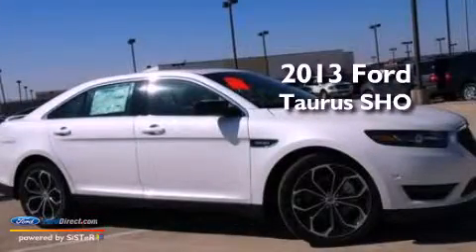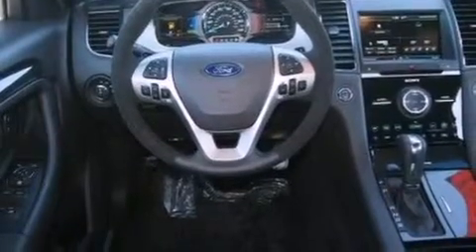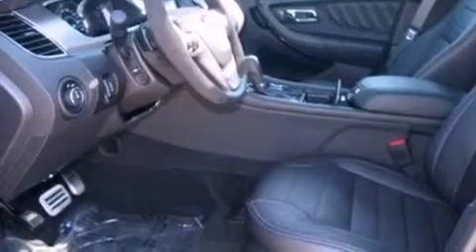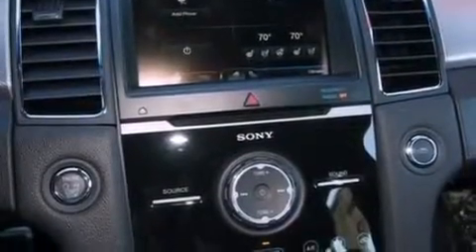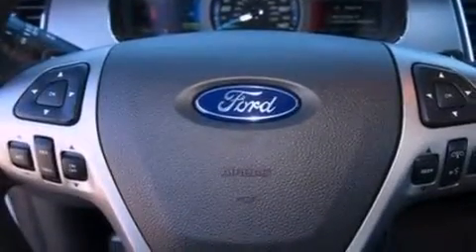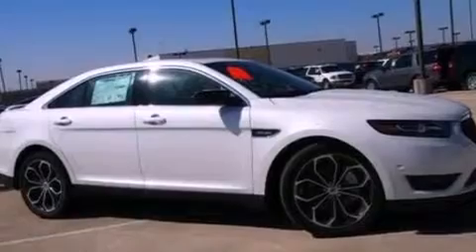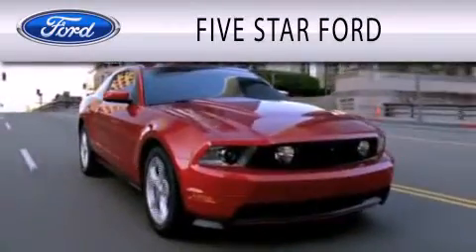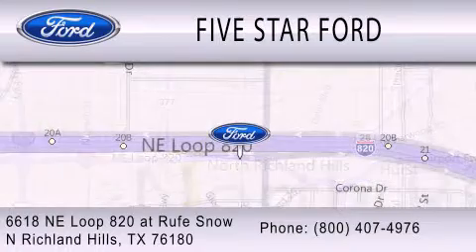2013 FORD TAURUS North Richland Hills TX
Year : 2013
 Make : FORD
 Model : TAURUS
 Engine : 3.5L V6 24V GDI DOHC TWIN TURBO
 Trans . : 6-SPEED AUTOMATIC
 Exterior : WHITE PLATINUM
 Miles : 71

 Stock : DG171913